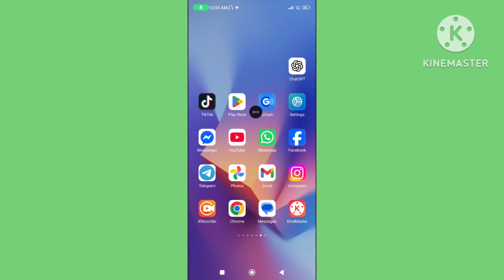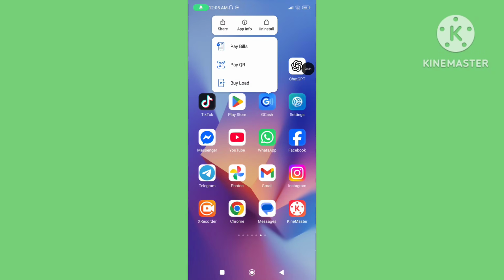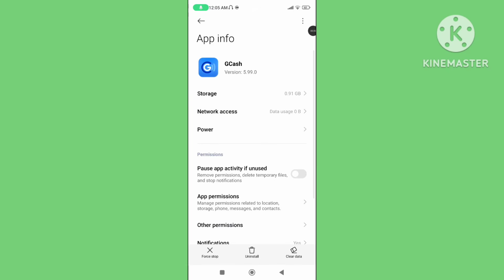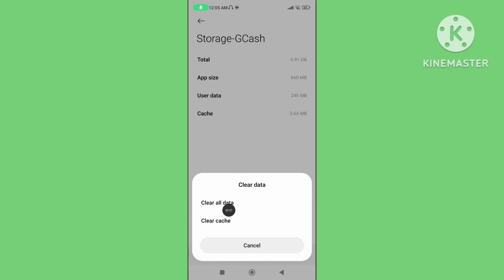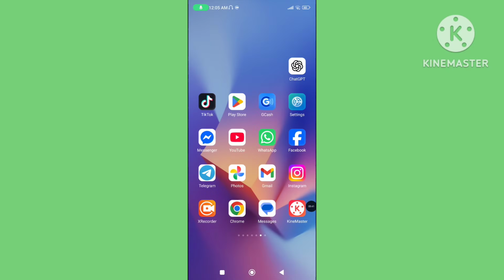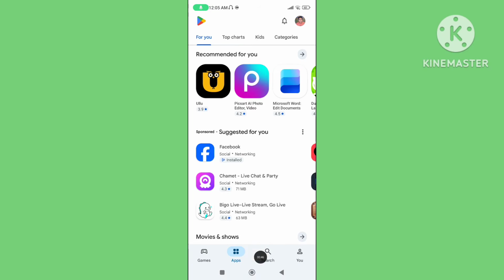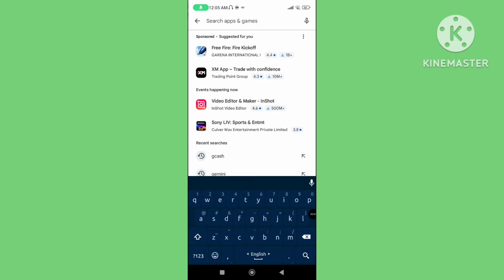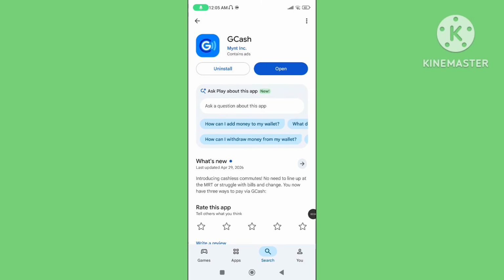Gcash Failed Login Attempt An Error Occurred While Logging In To Your Account |Failed Login Attemts